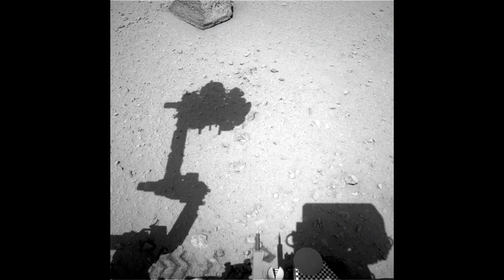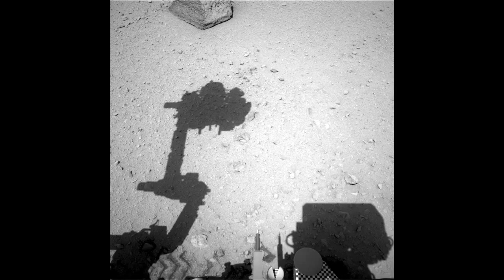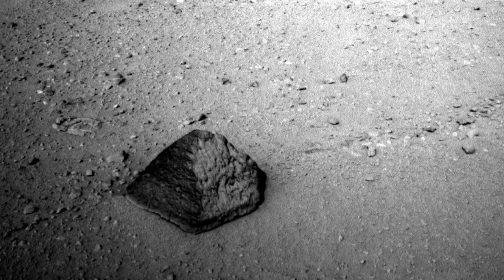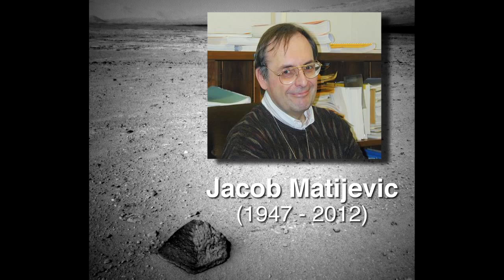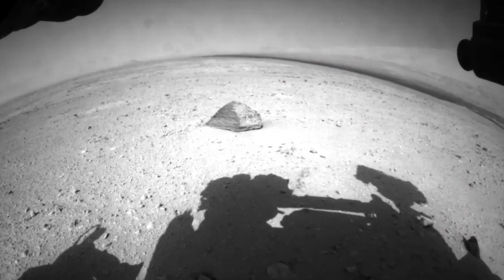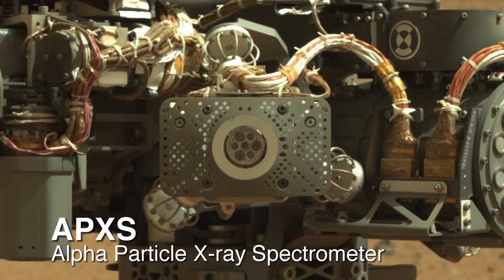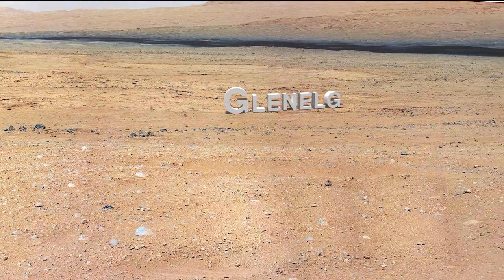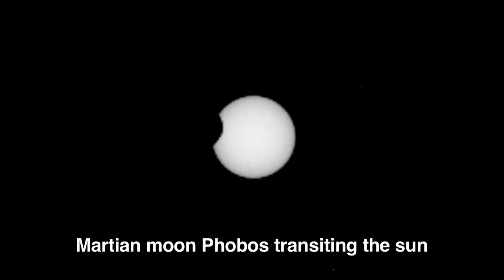Reporte del rover Curiosity 20 de septiembre 2012 (subtitulado)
Curiosity va hacia la roca "Jake", nombrada en honor al ingeniero del Mars Science Laboratory Jacob Matijevic.